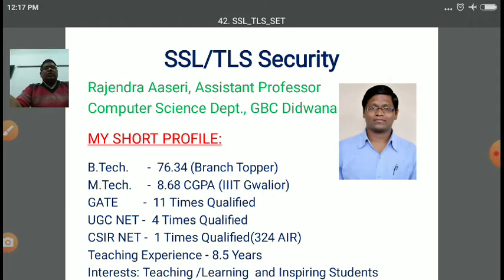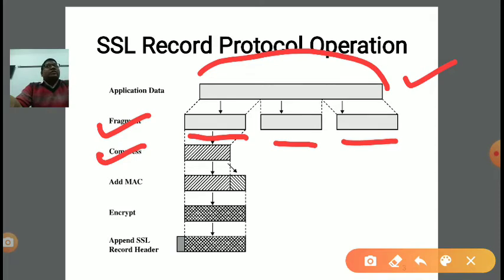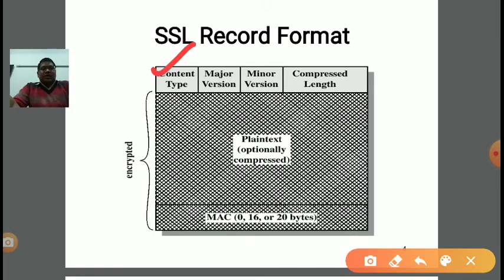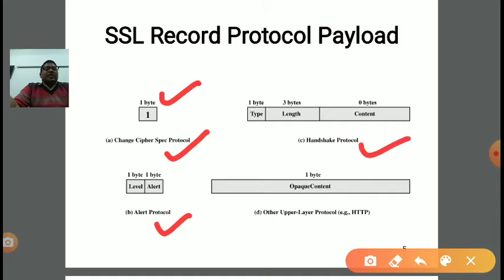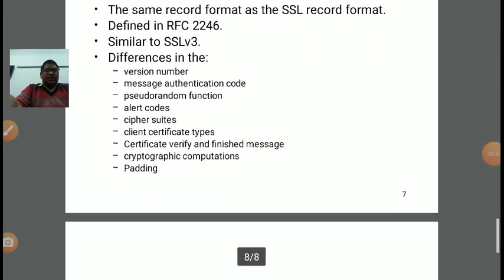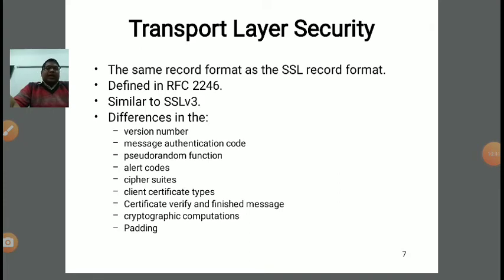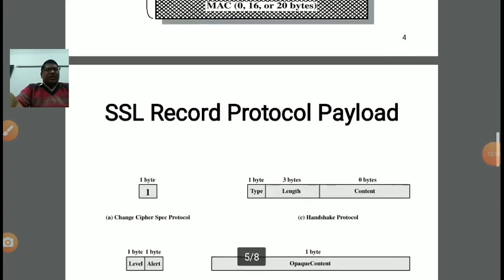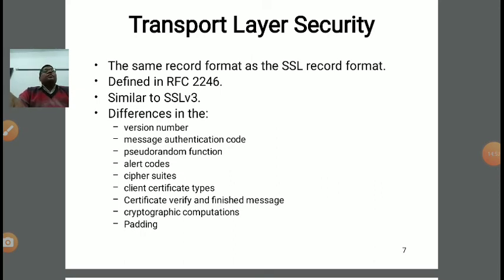SSL/TLS Protocol Stack by Rajendra Aaseri, Assistant Professor Computer Science, GBC Didwana